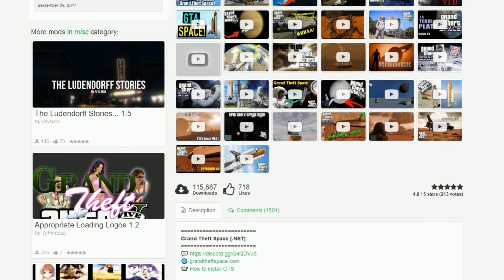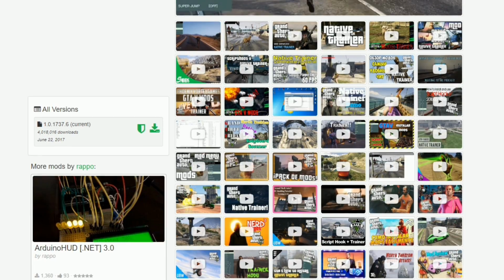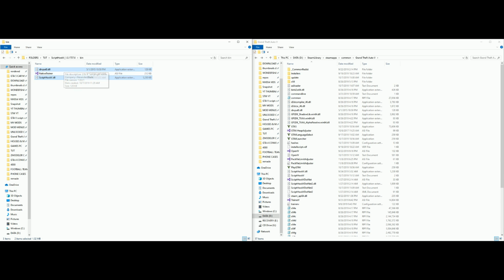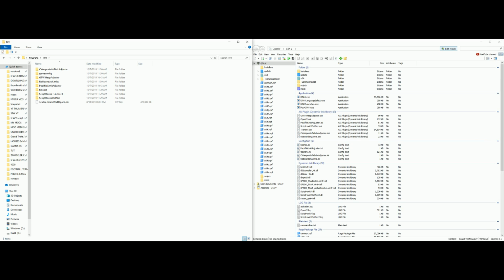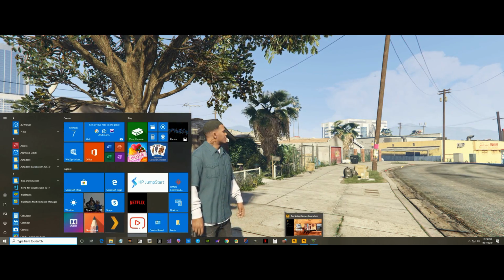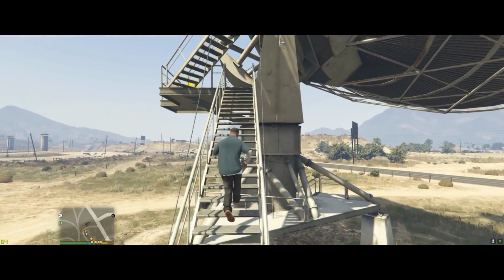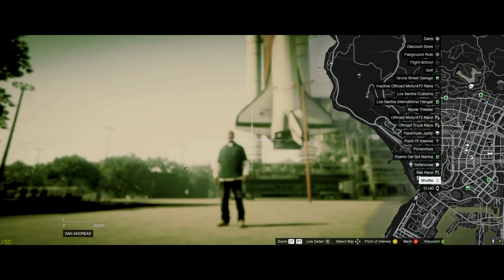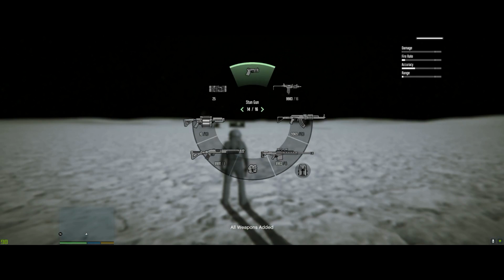How to install Grand Theft Space (GTS) (2019) GTA 5 MODS